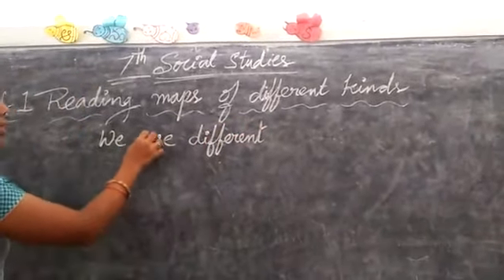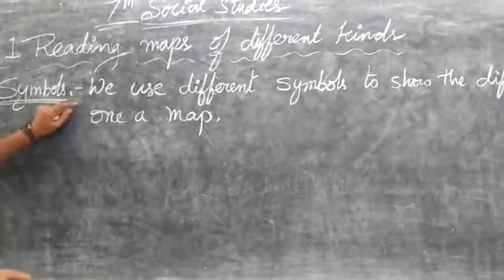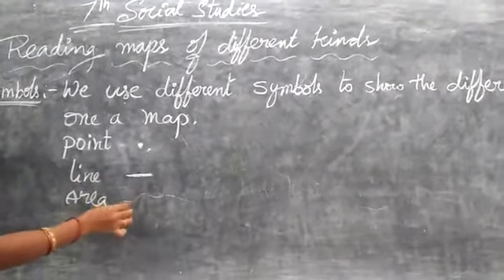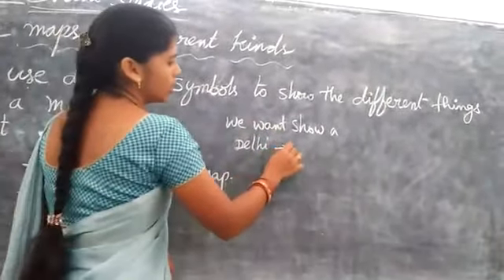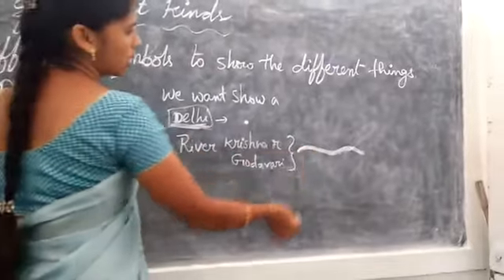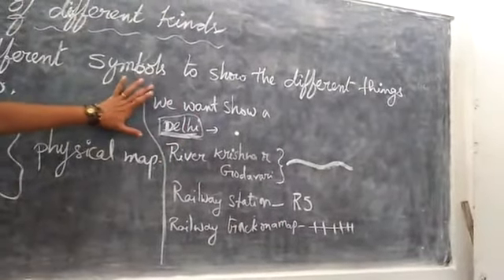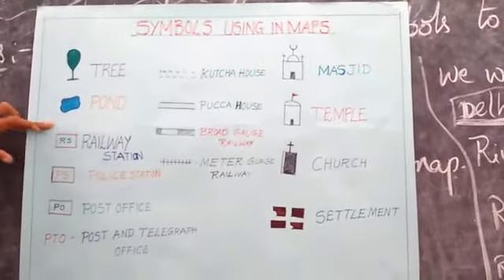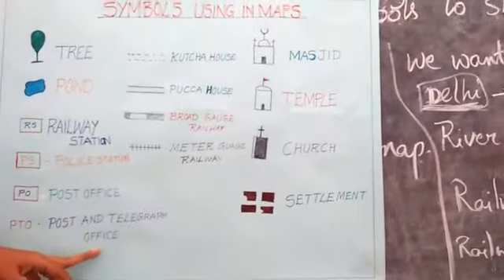7th class social lesson 1part2